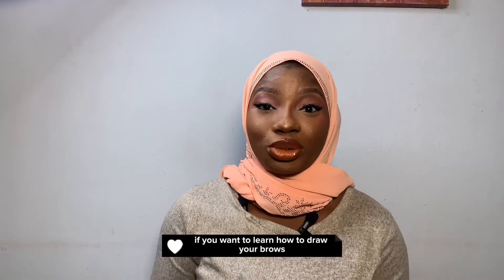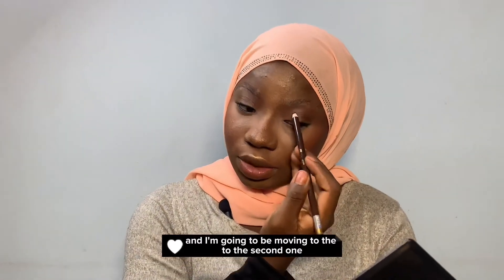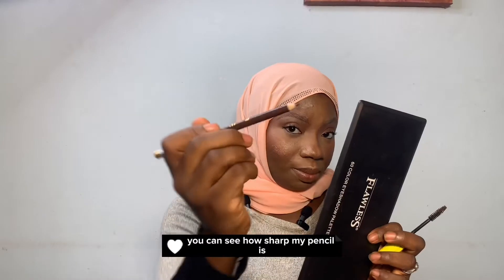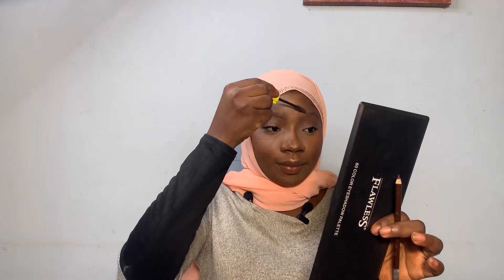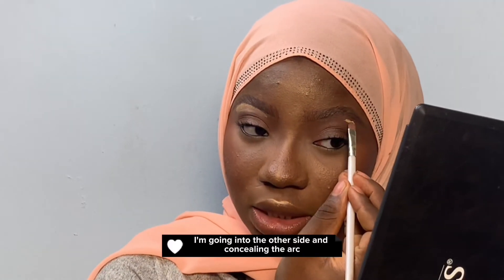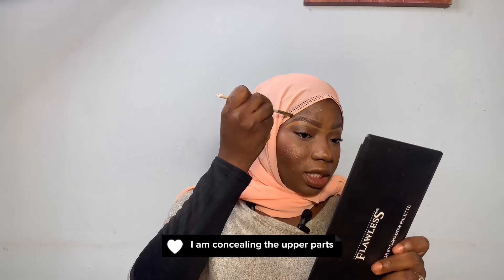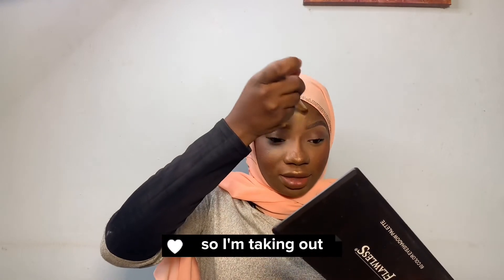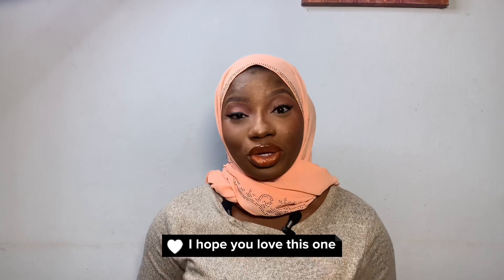HOW TO DRAW YOUR EYEBROWS FOR BEGINNERS.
A detailed tutorial on how to draw your eyebrow easily for beginners. Hello there, my name is Ruky karym and welcome to my YouTube channel, on this channel a share makeup tutorials, beauty hacks, beauty secrets, skincare videos, how to get very lovely makeup, skin, and outfits. Look modest but gorgeous.

PRODUCTS USED:

Brush @Mascara wand
Pencil @Davies pencil
Concealer @L.A girl pro concealer

I also share lifestyle videos, how I maintain behind a great wife, mom and boss. The activities that keeps me mentally calm to keep up with all the buzz; which includes my spirituality, workout, healthy food and the likes.

And I am always happy to keep you motivated while you are here.

Sensitive skincare routine
Must have brushes